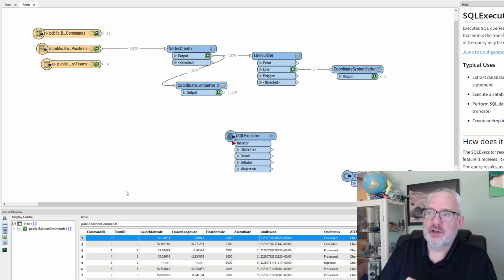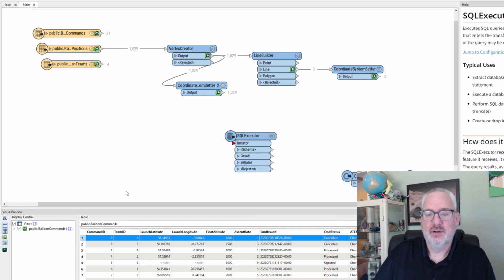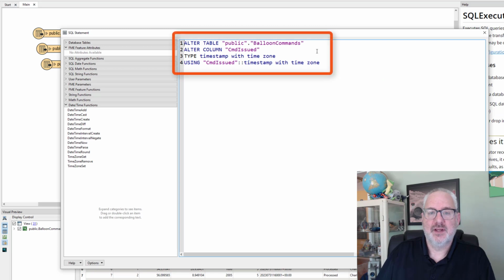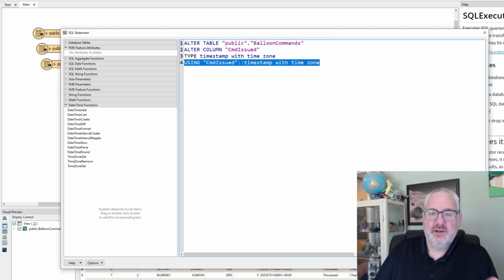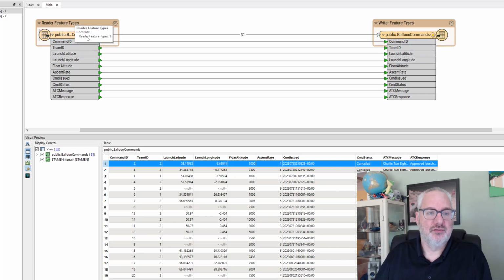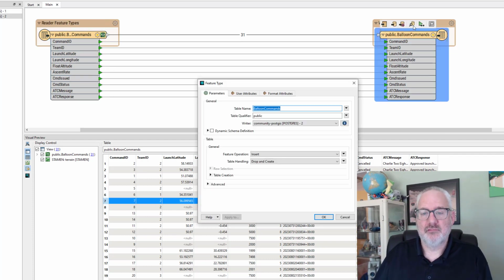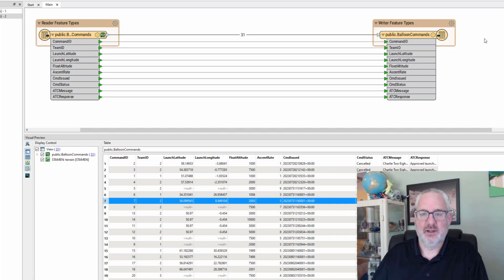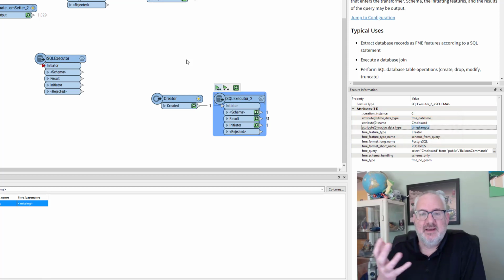Casting To Postgres Timestamps the Easy Way, With FME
Here is the first of a series of short tips-n-tricks videos for using Postgres with FME.
Today I created a table with the wrong data type for a column: I made it a text field (varchar) when it should have been a datetime (timestamptz).
I can try and fix it with a line of SQL, but then I need to cast the column contents from char to datetime, and Postgres doesn't seem to like the FME structure. Instead, I let FME cast the data by using a Postgres writer - and it works perfectly.